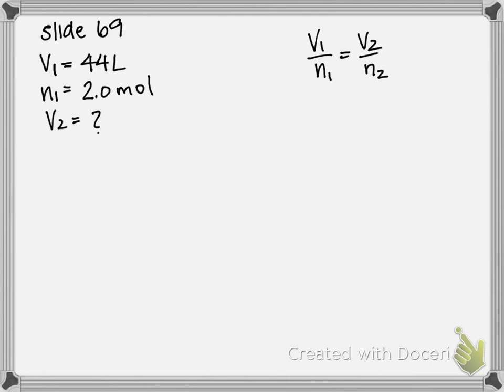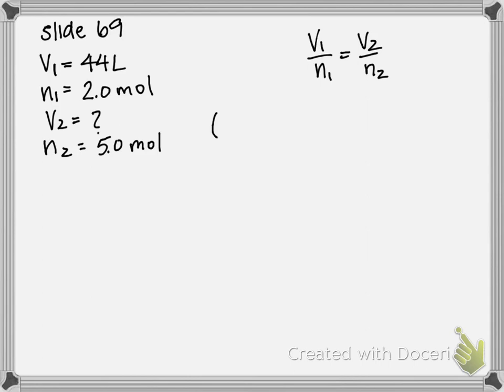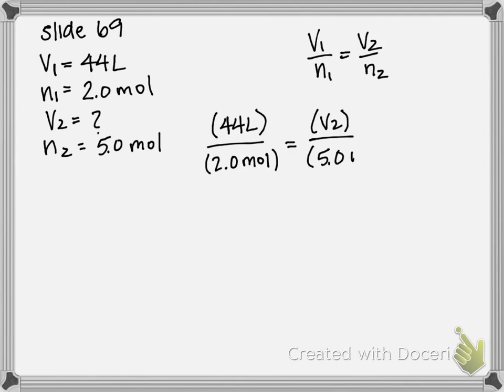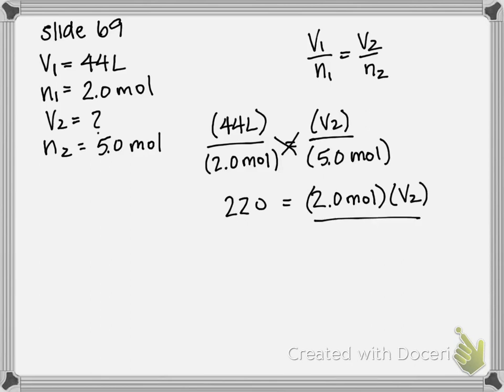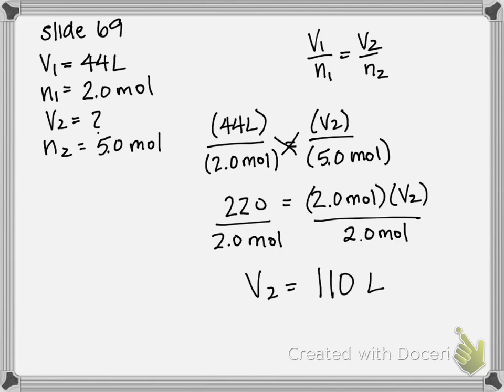Avogadro's Law Example Calculation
A weather balloon with a volume of 44 Liter is filled with 2.0 mole of helium. What is the final volume, in liters, if 3.0 mole of helium are added, to give a total of 5.0 mole of helium, if the pressure and temperature do not change?